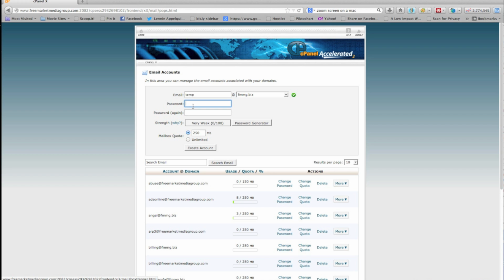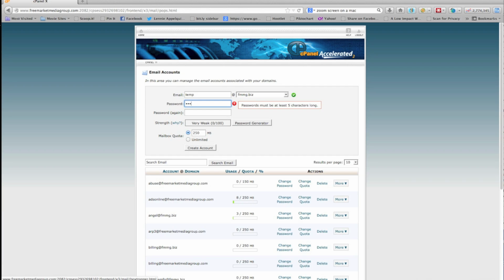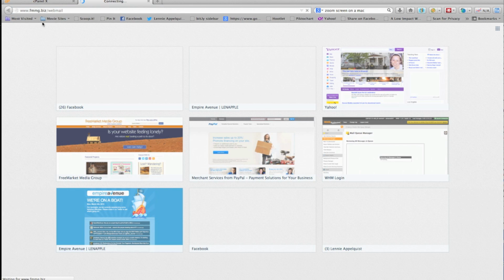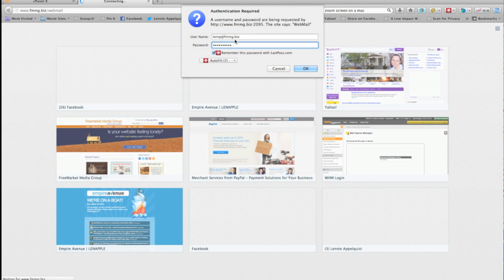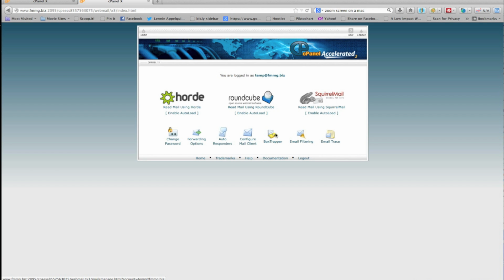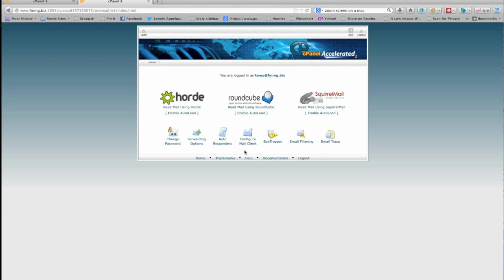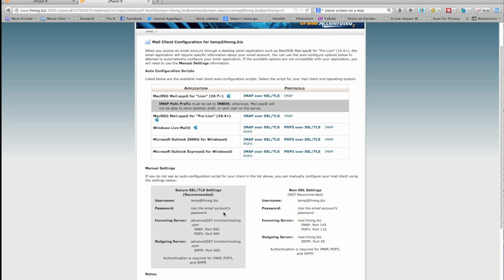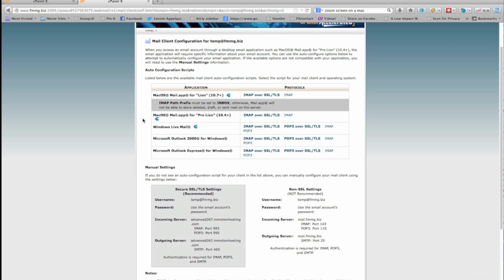Rock Your cPanel Webmail - Adding Email Addresses and Configuring Mail Readers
How about how to set up email programs so they download and read email, from email accounts on your cPanel hosting?

In the following video, I tackle both:

1. The pretty simple process of setting up new email accounts,

2. How to access webmail, if you need to and

3. How to figure out what all those pesky settings are that you need to set up programs like Outlook, MacMail and Thunderbird (also your iPnone & Android).

If you find this video helpful, please say so or ask any questions in the comment area below.